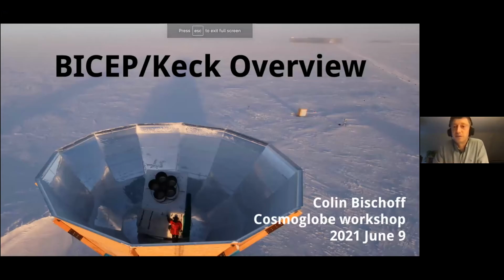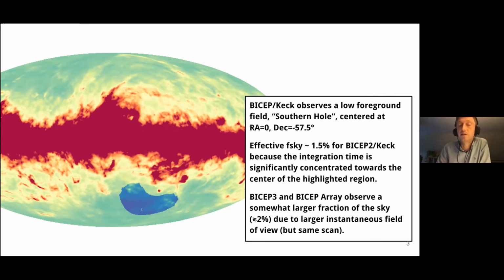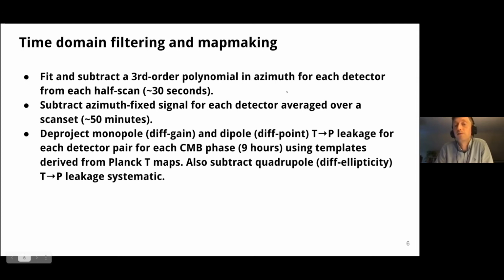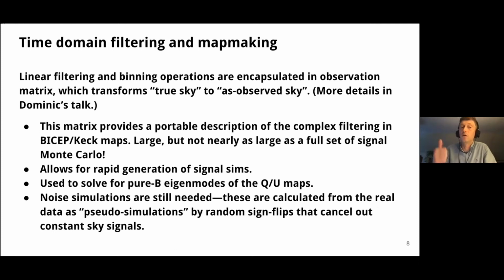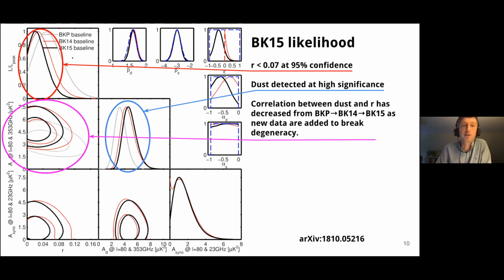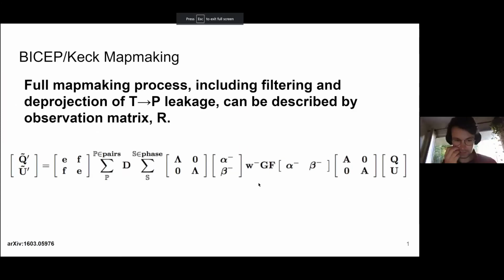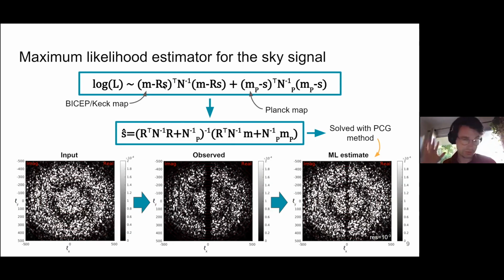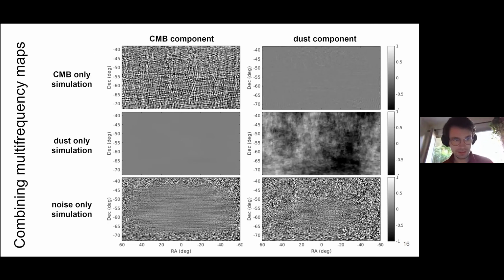BICEP/Keck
Colin Bischoff and Dominic Beck

Talk given for Cosmoglobe Kickoff Workshop